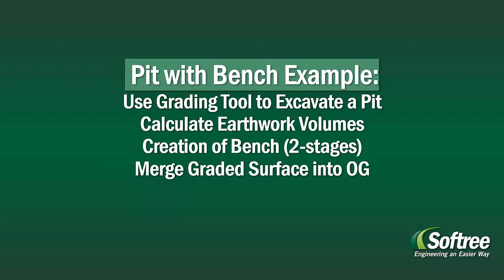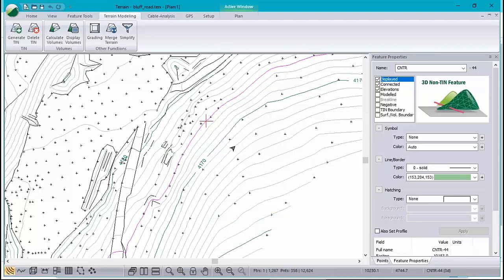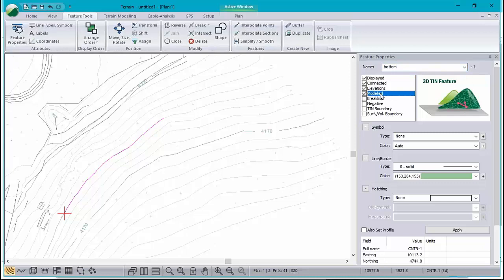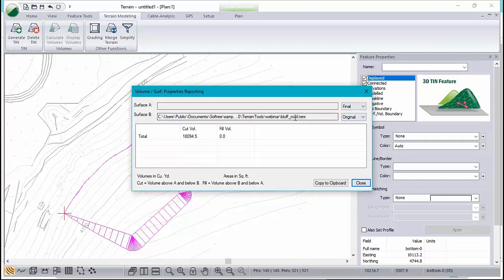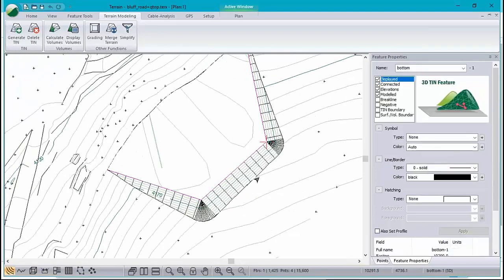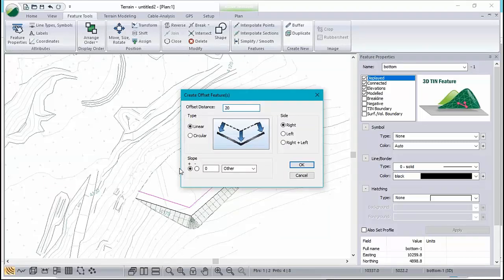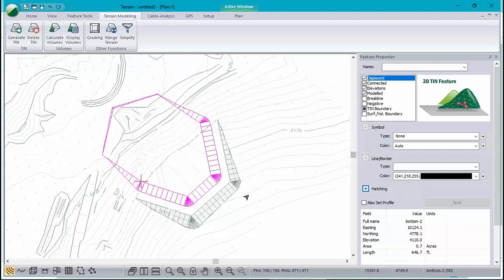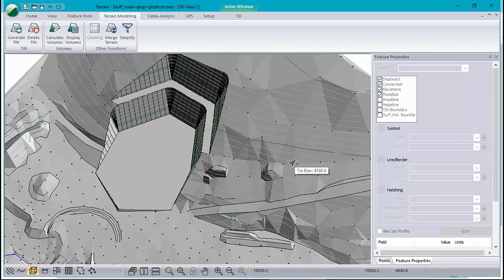Designing a Pit with Bench using Terrain Tools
Learn how to design a pit feature with a bench using Terrain Tools 3D.

We will:
- use the grading tool to excavate a pit
- calculate earthwork volumes
- create a bench feature
- merge graded surface into the original ground